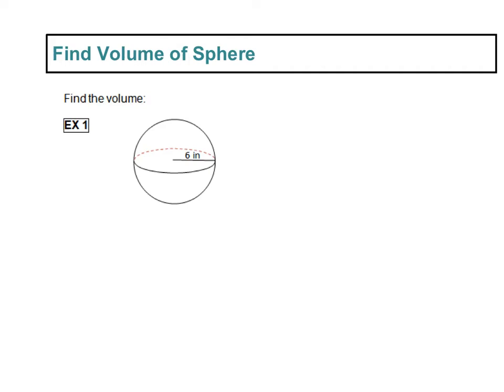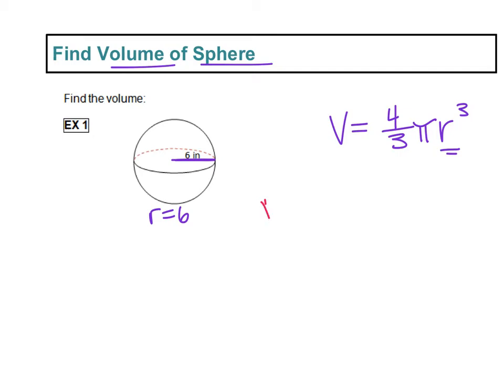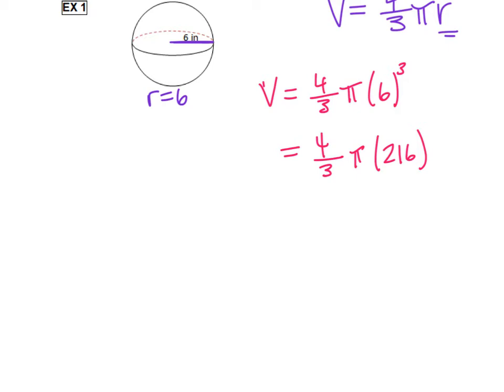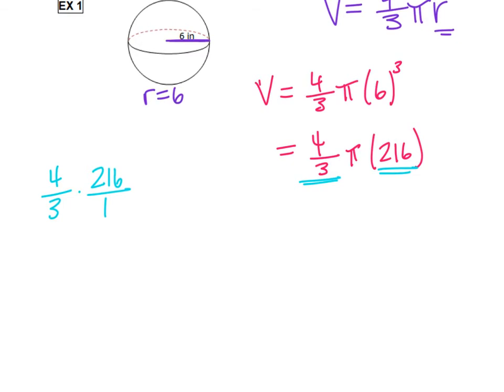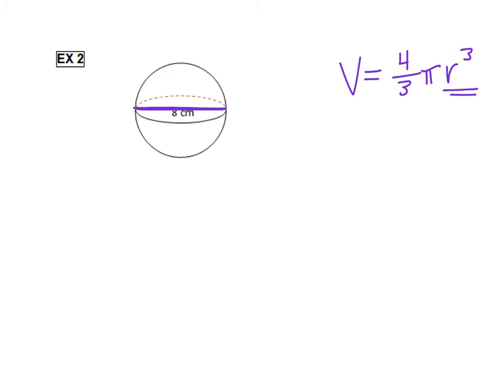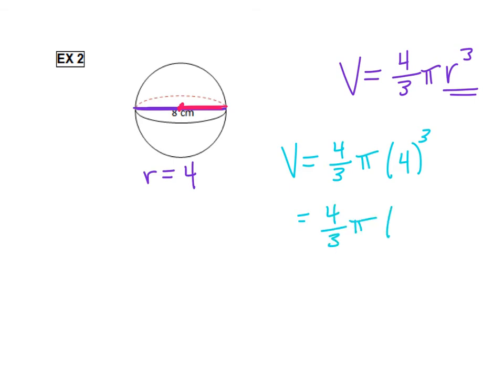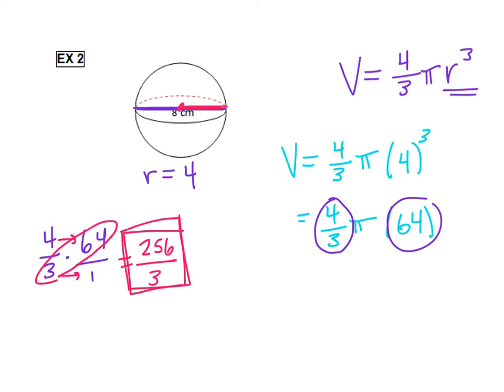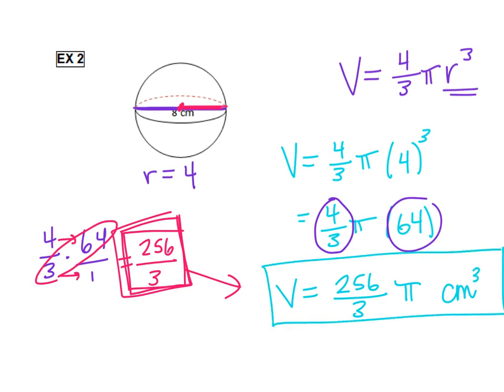Find Volume of Sphere